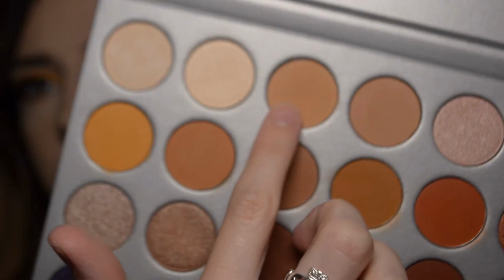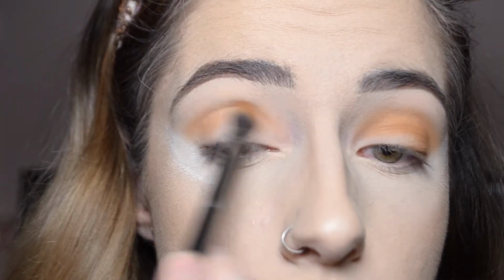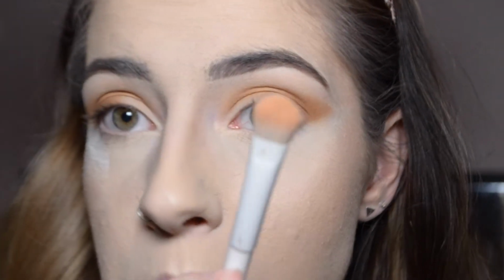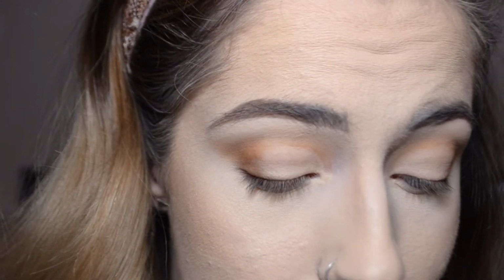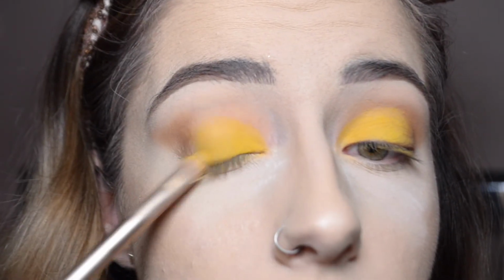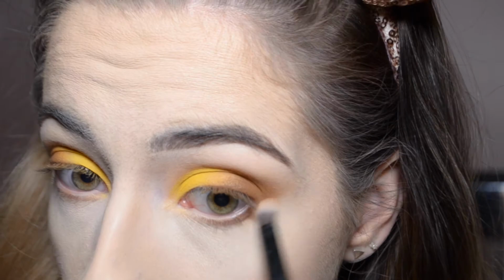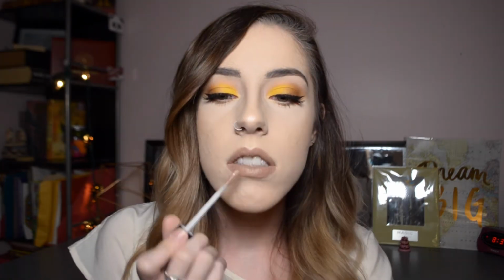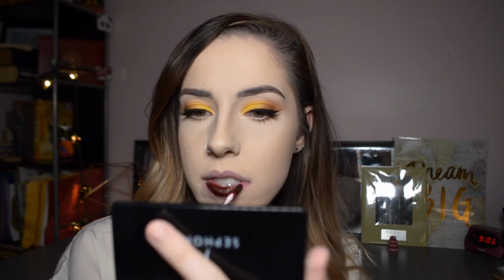Summer Yellow Eyes | Cruelty Free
*OPEN ME*

Hey guys,
I wore this look in my first Project Pan video, and got some requests to do a tutorial! Yellow eyeshadow was definitely a major trend this summer, but I think it’s a look that can be worn all year round! In this video I show a way to wear yellow eyeshadow, and pair it with some lipsticks that can help you wear this sunny shade into the fall!

All products in this video are cruelty free and furless, as it should be. So, worry not!

-Eve

Social Media!

Products Used!

If a product or tool was not mentioned or linked, it is no longer available for sale.

Music Used!

Song: Brandon Jonak & Pep.B - Where Do I Go (feat. Ezra James)